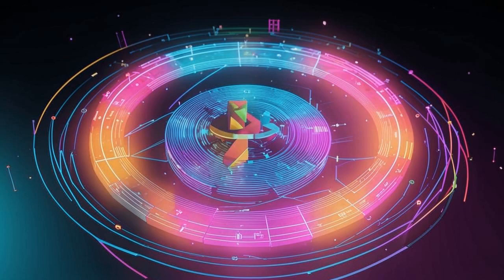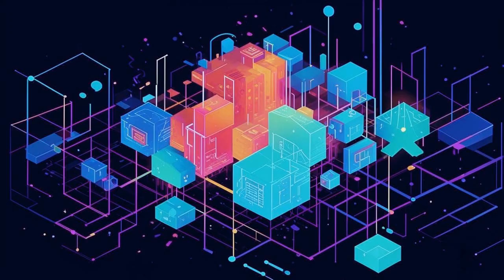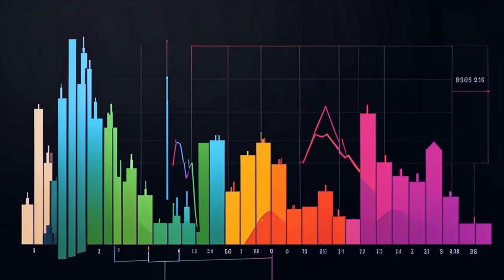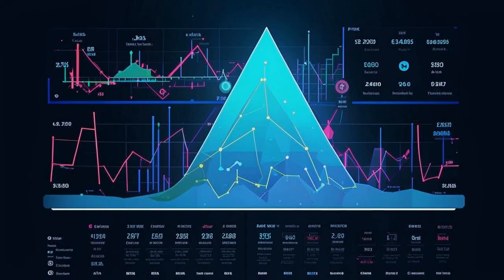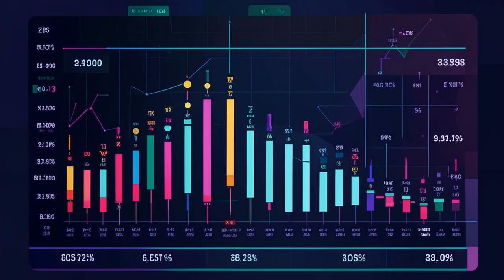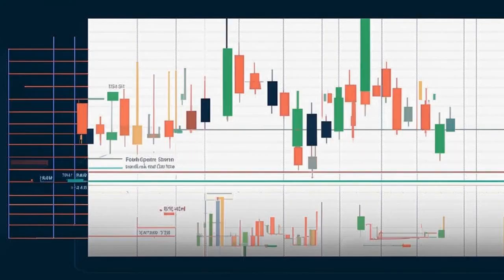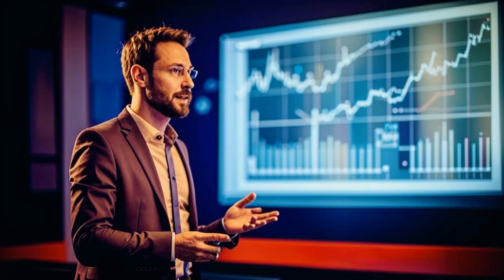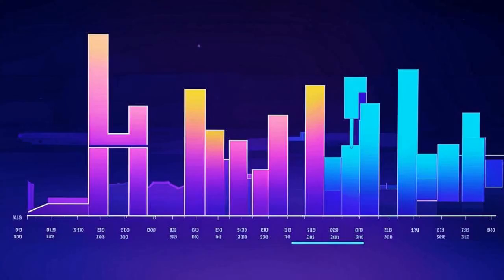🚀 Polkadot: The Revolutionary Blockchain Platform That's Making Waves! 🌊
💰💼 Bybit Copytrading 32+ million successful transactions, 75% with profit Earn money comfortably.

Hey guys, Andrew here from BitsPuls! In today's video, we're diving deep into Polkadot crypto.

We'll explore:
- What is Polkadot?
- The native DOT token
- Price performance
- Current state of the crypto
- Derivatives market
- Technical analysis

Polkadot is a unique blockchain network that allows users to launch their own blockchains. It's like a blockchain operating system!

Over the past 30 days, Polkadot has had 12 green days, which isn't great, but it's better than nothing. Early investors are still sitting on decent gains.

At the time of recording, Polkadot is trading around $7.30, 170% above its all-time low. The trading volume has increased, and the market cap has also grown.

Sentiment is neutral, with the price bouncing in a range. Volatility is still high.

The derivatives market is bullish, with increased trading volume and open interest rates.

Technically, the price is trying to break above $7.70. If it does, it could surge. But the primary trend is bearish, and indicators are mixed.

The bottom line is that Polkadot is still in a holding pattern. If you're considering trading it, be aware of the risks.